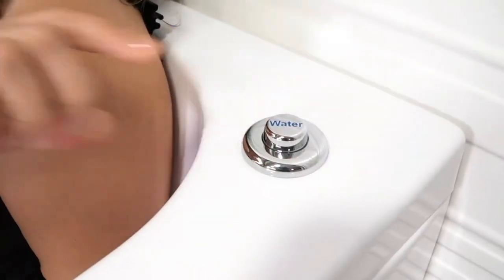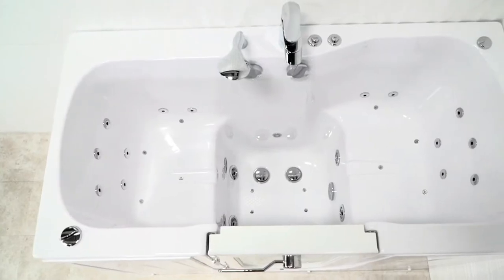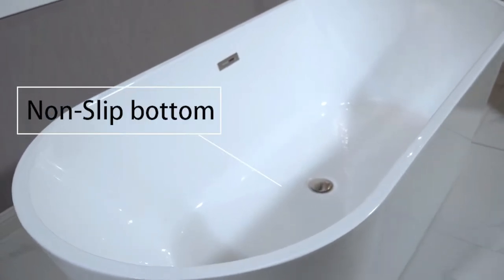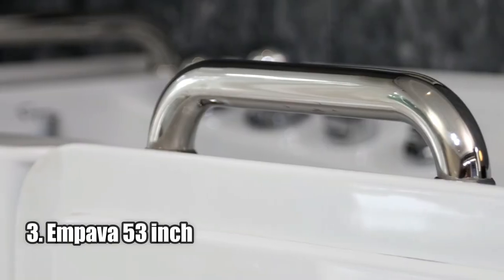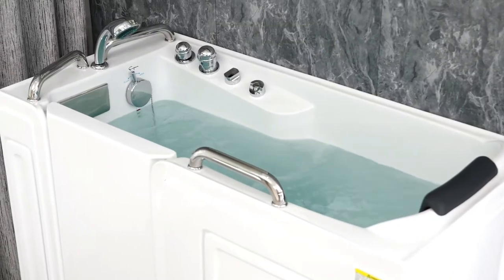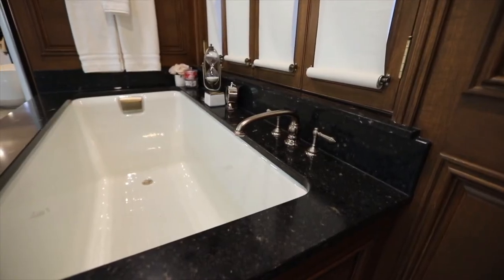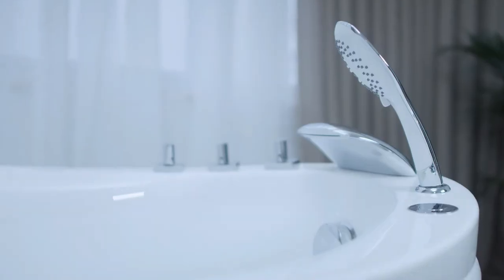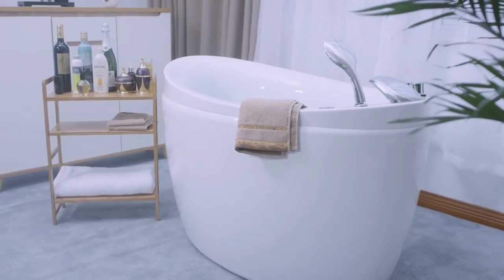5 Best Bathtubs of 2024– Acrylic, Luxury, Free Standing & Walking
5 ► Ella's Bubbles
Amazon US

4 ► WOODBRIDGE
Amazon US

3 ► Empava 53 in.
Amazon US

2 ► KOHLER
Amazon US

1 ► Empava 48 in.
Amazon US